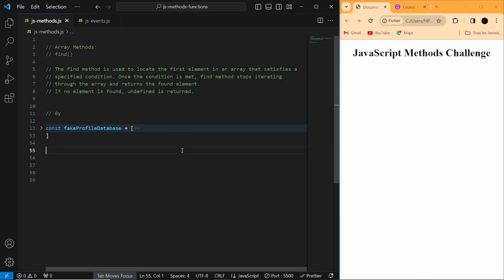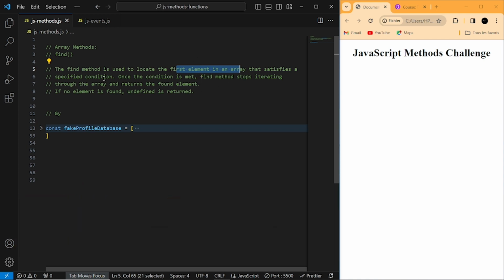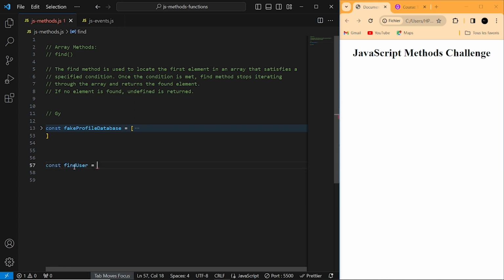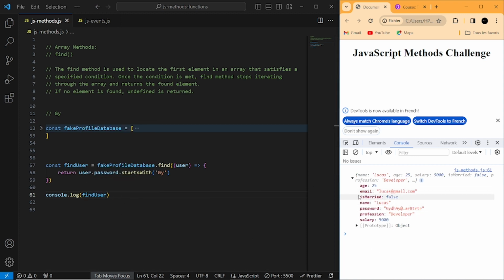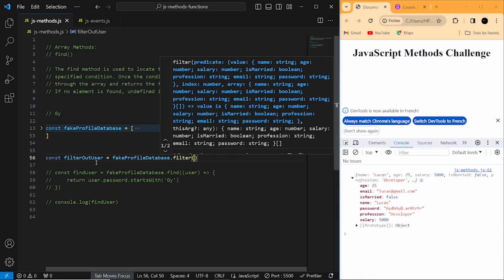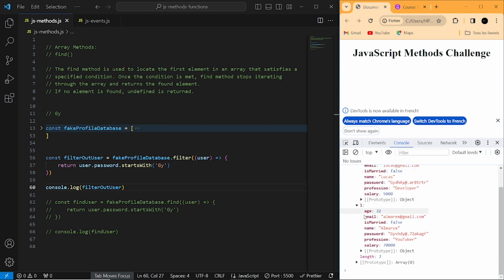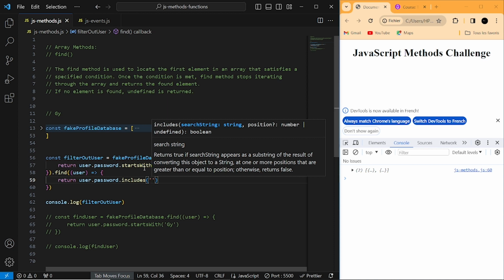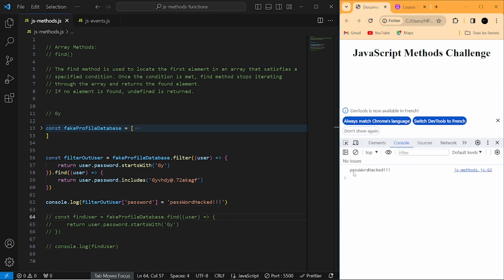JavaScript Methods & Events Challenge | Find Method (Day 5)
In this tutorial, we deep-dive into the JavaScript find method, an essential tool for efficient array searching. Whether you're a beginner or an experienced developer, understanding how to harness the find method will elevate your programming capabilities. Join us on this coding journey as we break down the syntax, explore real-world applications, and provide practical tips for optimizing your code.

Key Topics Covered:

Introduction to the find method and its syntax.
Real-world examples showcasing the versatility of find.
Leveraging callback functions for customized search criteria.
Handling scenarios when no element is found.
Tips for optimizing and enhancing your code using find.

🌐 Perfect for:

JavaScript Developers
Coding Enthusiasts
Web Developers
Software Engineers
Those preparing for coding interviews

Stay Updated with ES6 and Beyond:
Learn how the filter method fits into the modern JavaScript landscape. Stay updated with ES6 and beyond, exploring how the language's evolution continues to enhance the capabilities of this essential array method.

Join the Coding Community:
Connect with fellow developers and coding enthusiasts in our community. Share your insights, ask questions, and collaborate on projects. The journey to mastering the filter method is more rewarding when you're part of a supportive and engaging community.